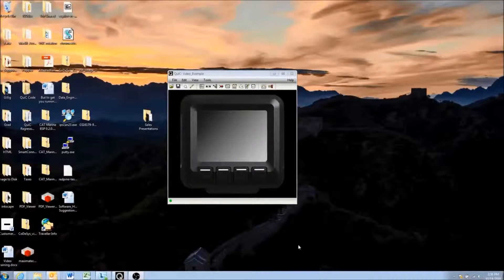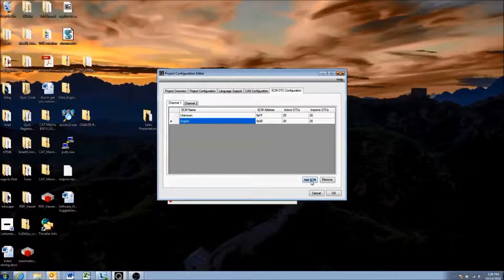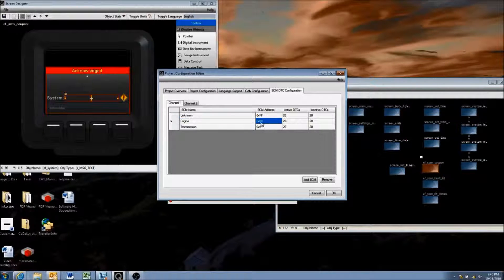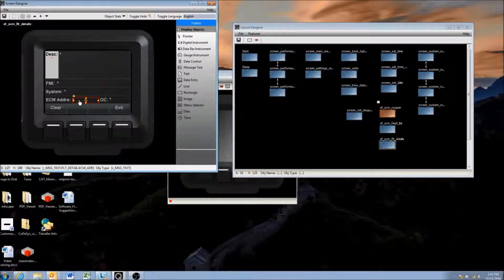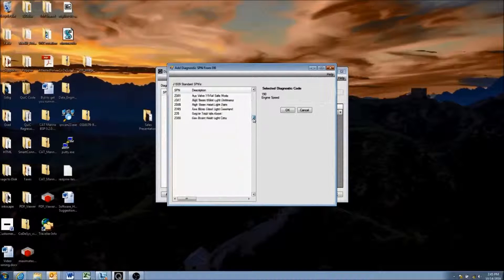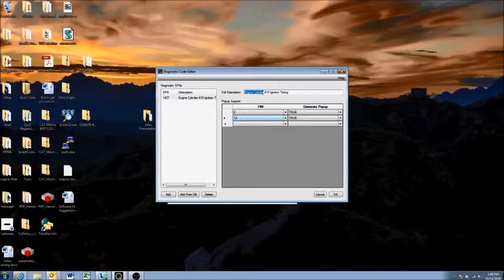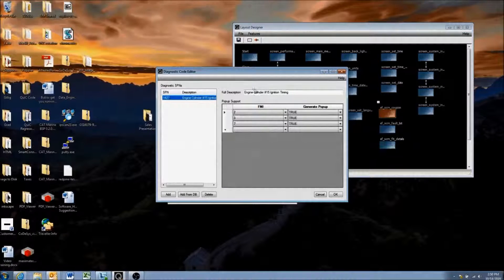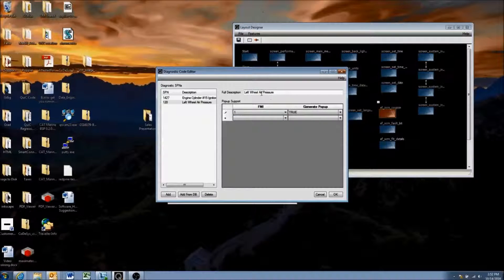[Legacy Product Tutorial] - QuiC Tool - DM1 and DM2 Messages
This video tutorial shows how to setup and receive DM1 and DM2 messages using the QuiC tool for the legacy version CCPilot VI displays from CrossControl which has been replaced. to learn more.